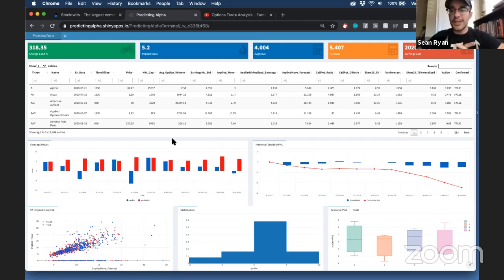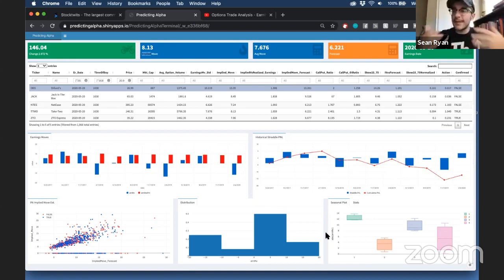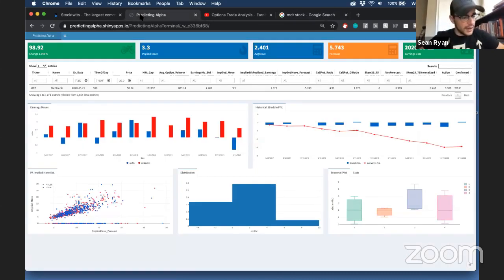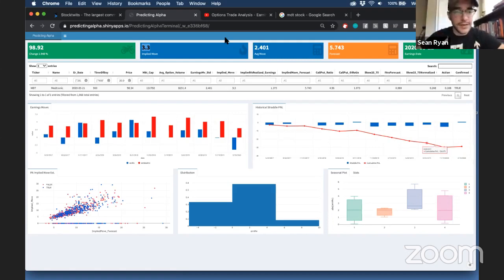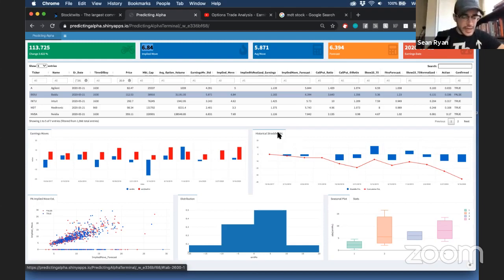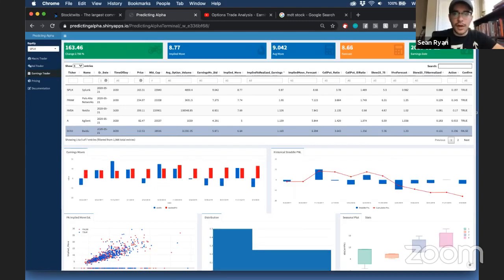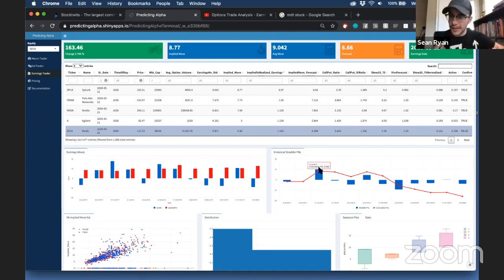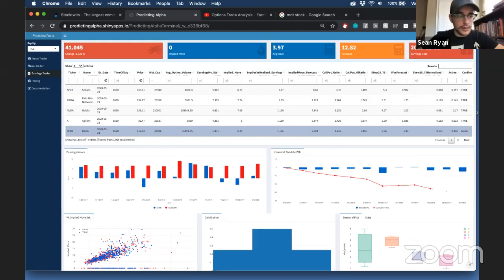Options Trade Analysis - Earnings Season Quant Analysis